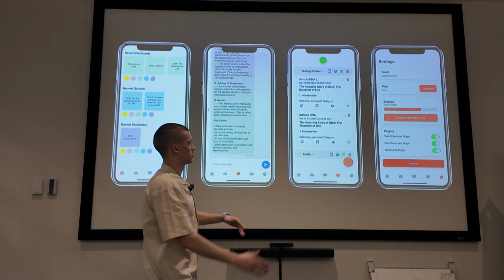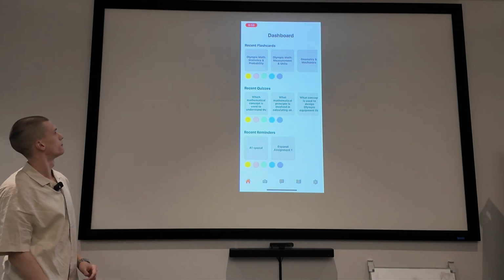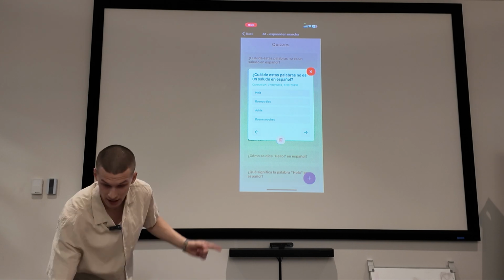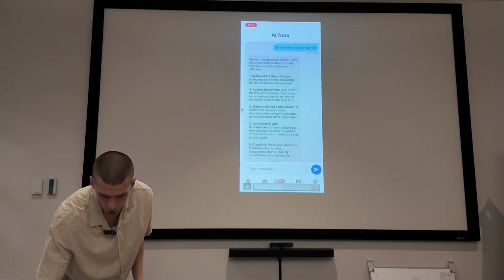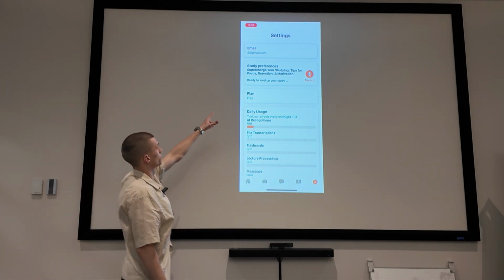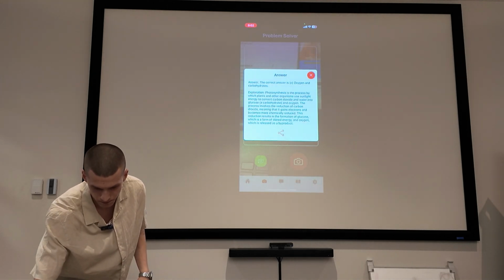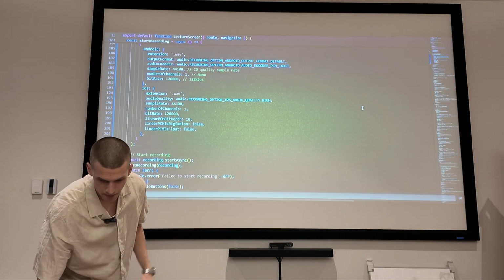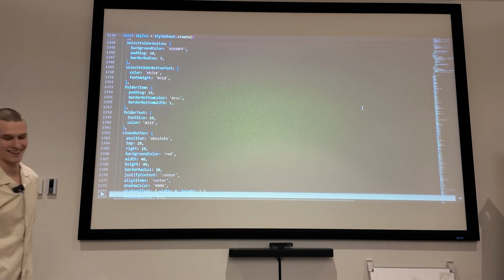Revolutionizing Learning with AI Powered Study Tools - Myroslav Vozniak